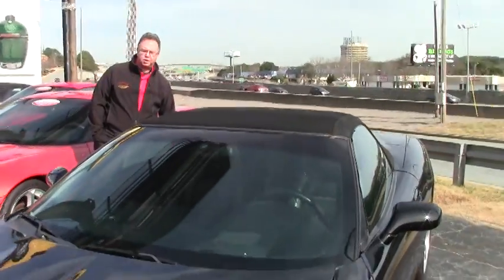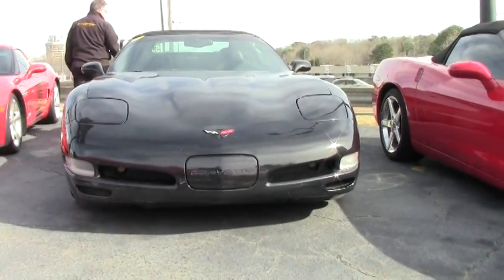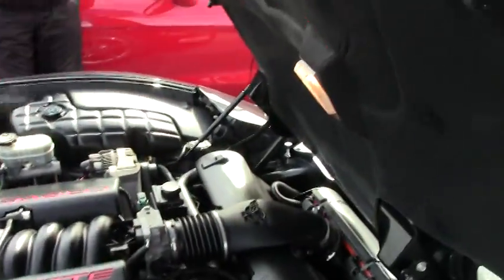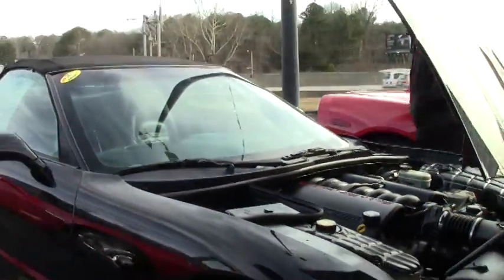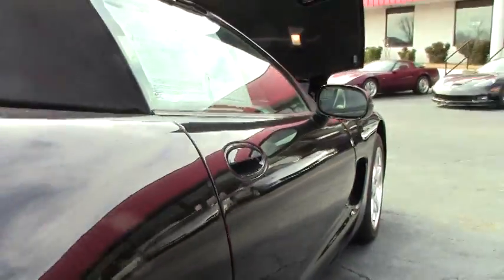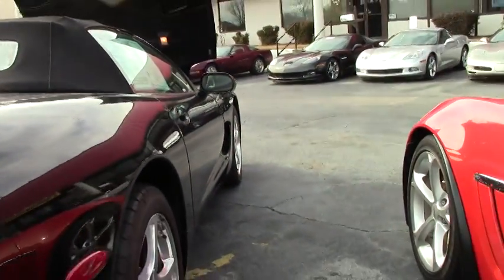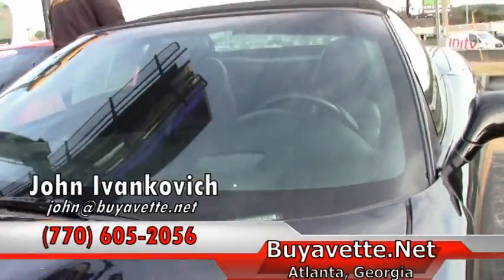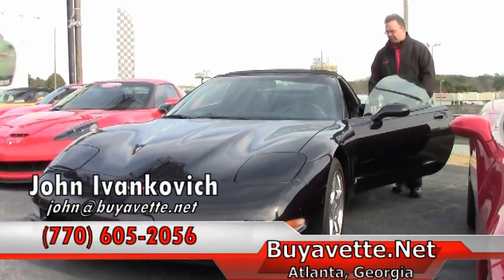2001 Corvette Z51 1SC Convertible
2001 Corvette Z51 1SC Convertible For Sale

350hp LS1 engine, automatic transmission, posi rear-end.

Coming with a clean Carfax and 79,237 miles, this 2001 Corvette Z51 Convertible is LOADED with factory options, and is in good condition as well. This car's paint is in overall good condition, with a nice shine. Convertible top is vg, and factory polished wheels are in place. Radial tires show an average of 8/32nds tread depth remaining. The interior of this 2001 Corvette Z51 Convertible shows good-vg door panels, and good condition center console. The only addition to this car appears to be a Kenwood KDC-BT852HD CD/MP3/BT/HD stereo. 79K Miles.